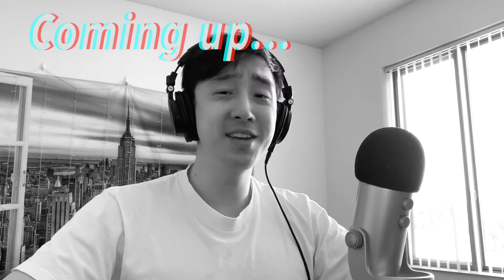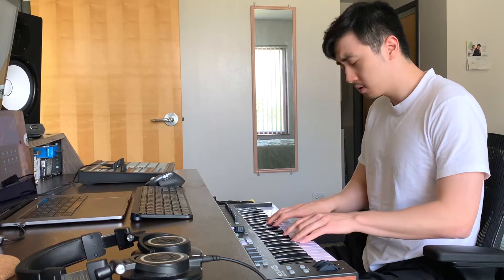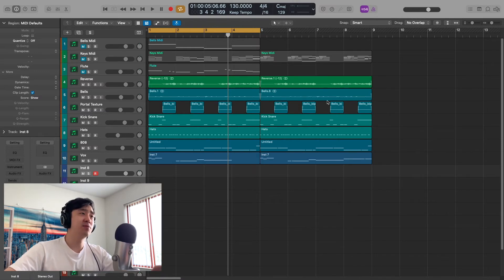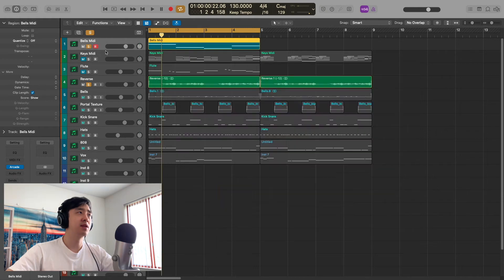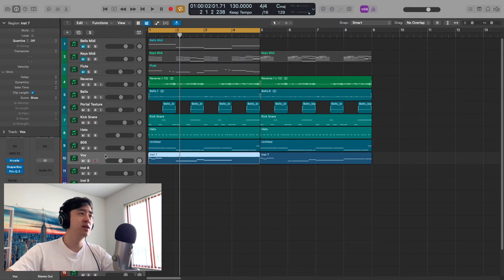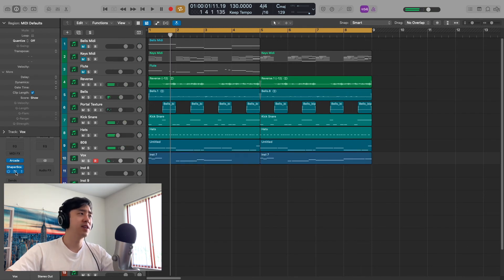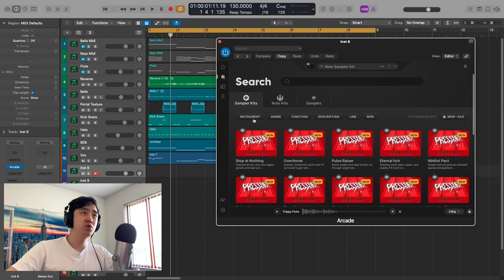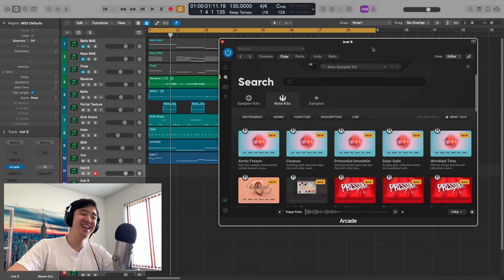Arcade Even More Worth it Now? Making a Beat using Note Kits Only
In this video I make a Beat in Logic Pro using the Arcade 2.0 Note Kits